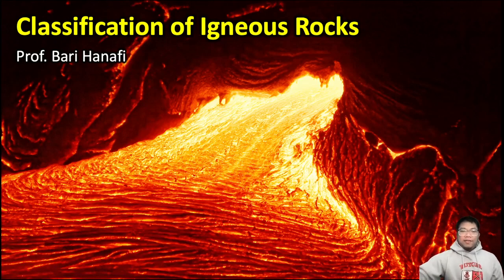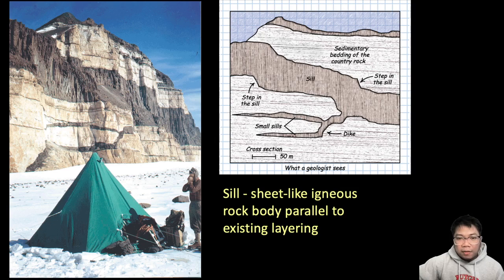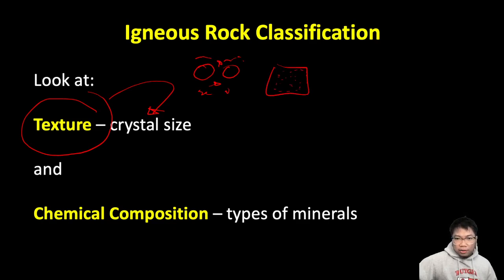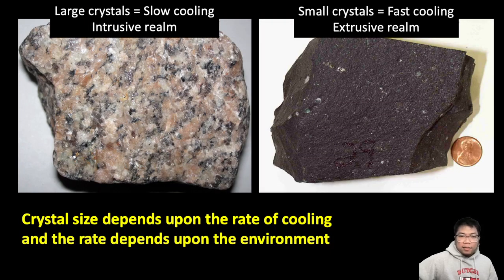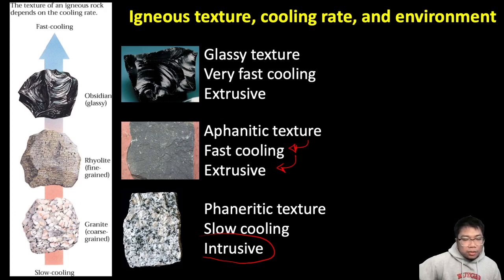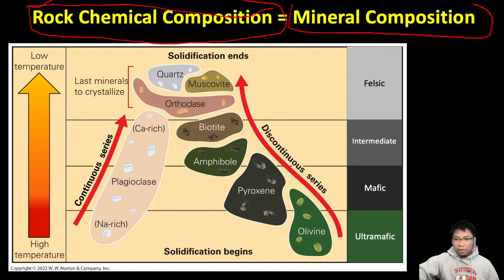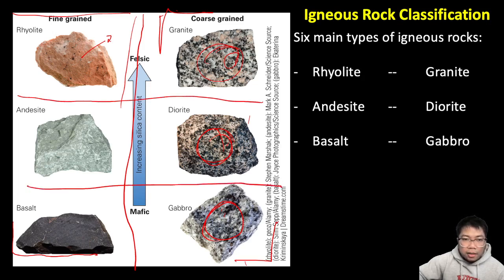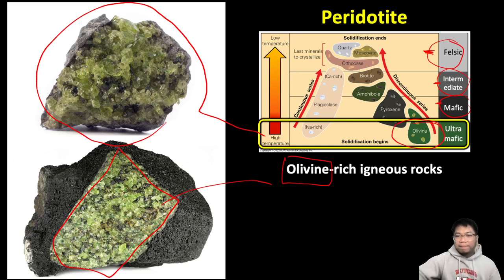Module 4a.4. Classification Igneous Rx